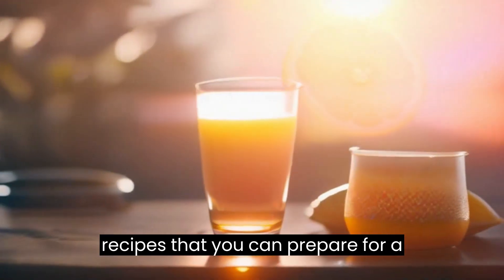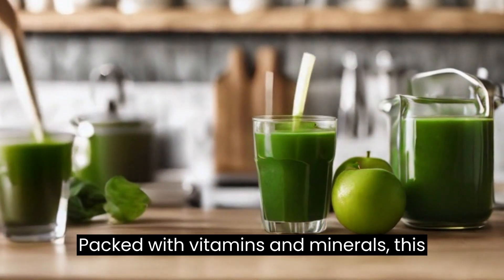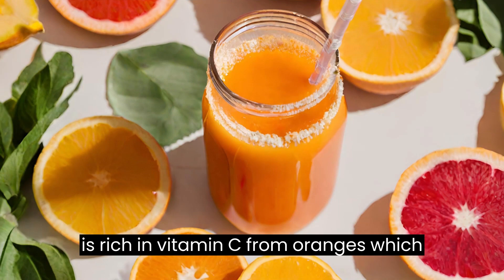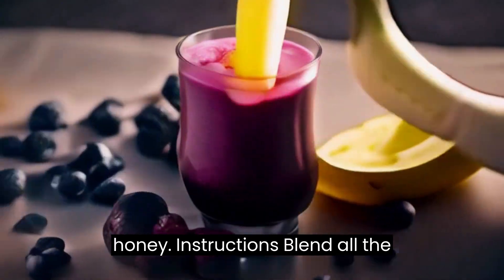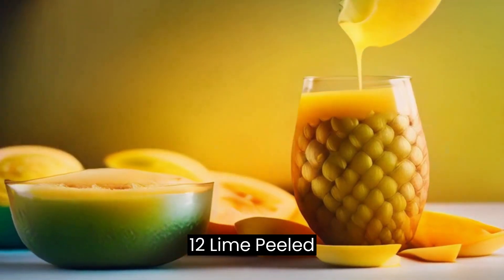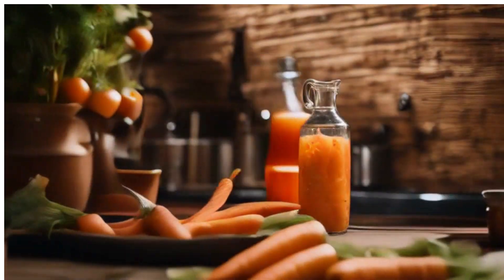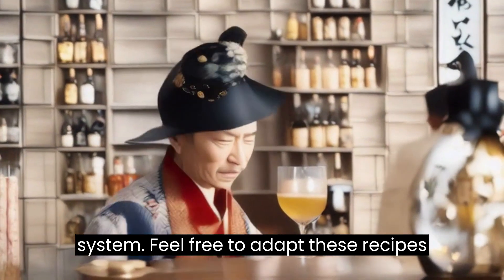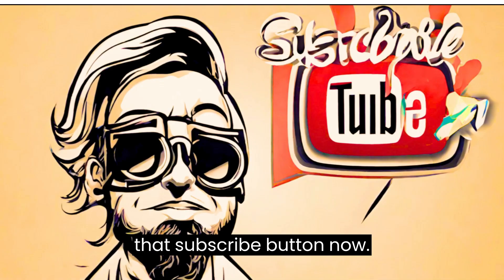healthy morning juice recipes | juicing for health | best morning juice for health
Here are five different morning juice recipes that you can prepare for a healthy start to your day:

**1. Energizing Green Juice:**
   - Ingredients:
     - 2 cups of spinach
     - 1 cucumber
     - 2 celery stalks
     - 1 green apple
     - 1 lemon (peeled)
   - Instructions: Run all the ingredients through a juicer. This green juice is packed with vitamins and minerals to boost your energy.     Benefits: Packed with vitamins and minerals, this green juice is an excellent source of iron, calcium, and antioxidants. It helps boost energy, supports digestion, and promotes overall well-being.

**2. Citrus Sunrise Juice:**
   - Ingredients:
     - 3 oranges
     - 2 carrots
     - 1-inch piece of ginger
   - Instructions: Juice the oranges and carrots. Add ginger for a zesty kick. This juice is high in vitamin C and great for immune support.
Benefits: This juice is rich in vitamin C from oranges, which supports immune health. Carrots provide beta-carotene for healthy skin and eyes, while ginger adds anti-inflammatory properties.

healthy morning juice recipes

juicing for heat health